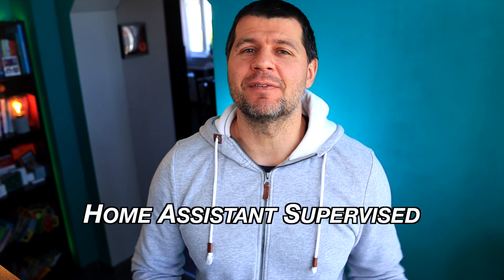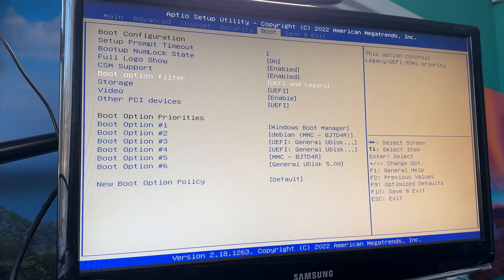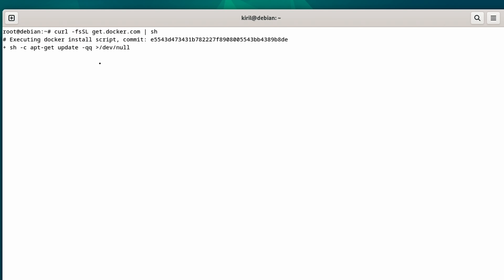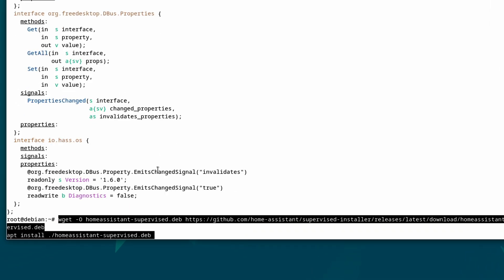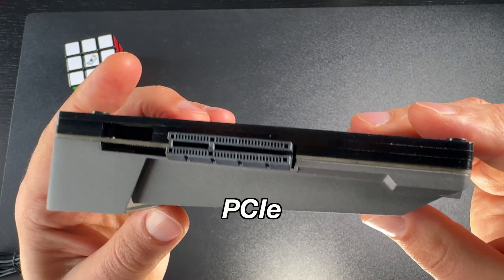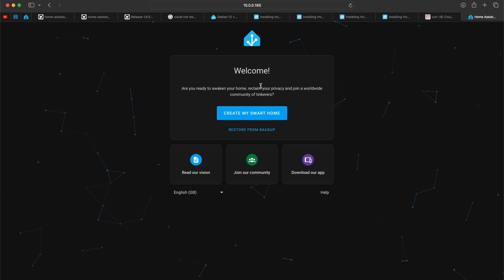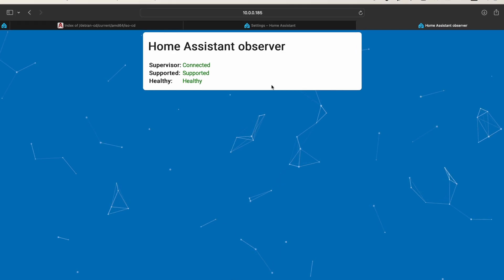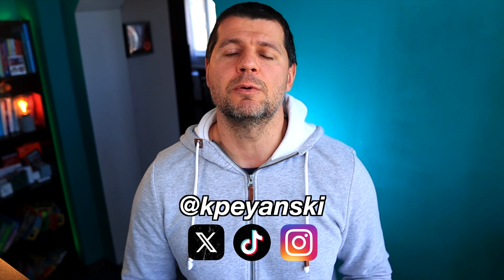Home Assistant Supervised on ZimaBoard Single Board Computer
ZimaBoard 832
ZimaBoard Amazon
ZimaBoard Amazon Shop
Mini DisplayPort to HDMI Adapter
SanDisk 16GB Ultra USB 3.0 Flash Drive
Google Coral TPU PCIe

2ND ANGLE CAMERA
SD CARDS